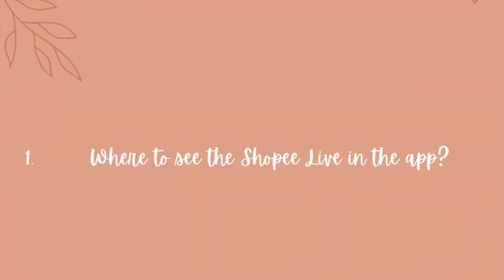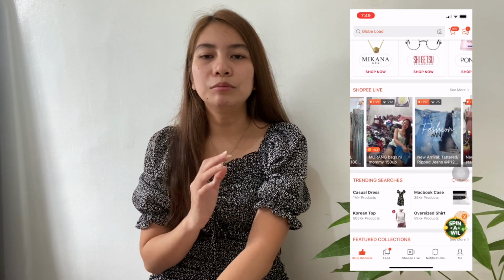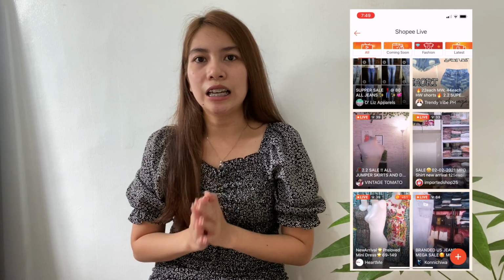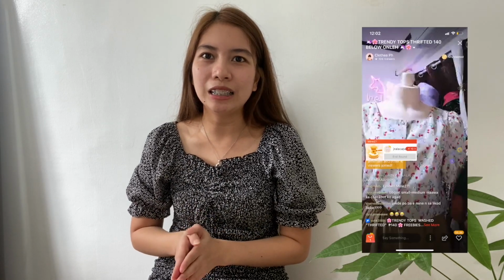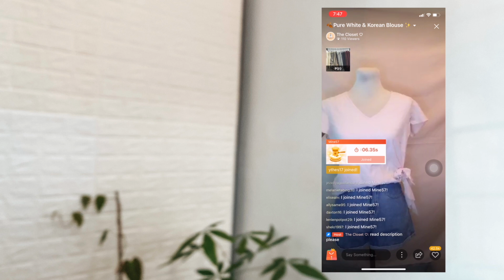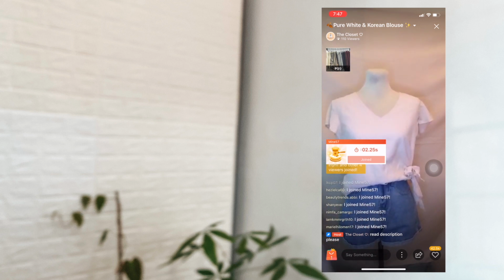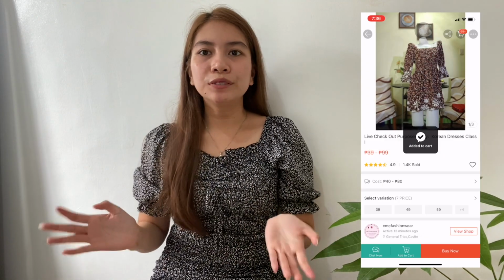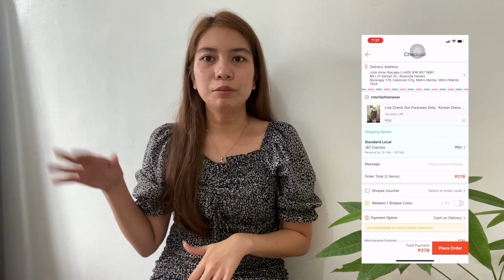SHOPEE LIVE SELLING HAUL (thrifted clothes) + tutorial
Welcome to my first shopee haul ♡

SHOPS LINKED BELOW ⇩⇩⇩

Equipment (Iphone 11)